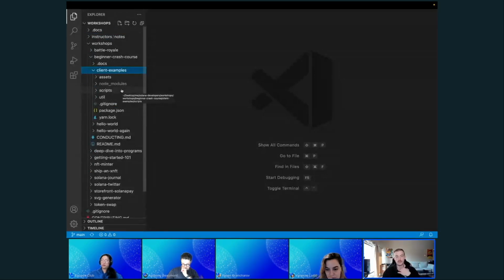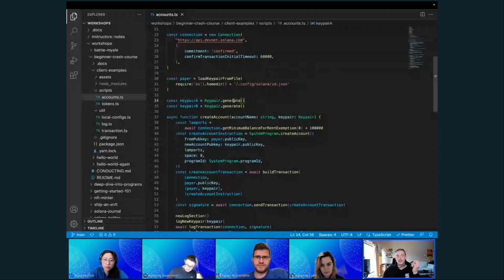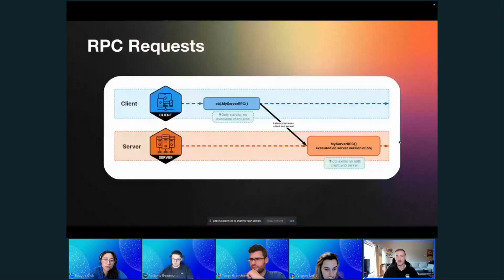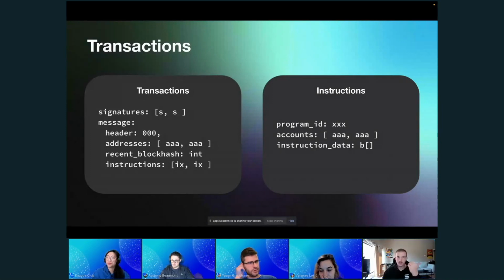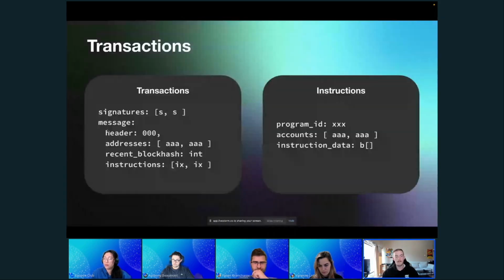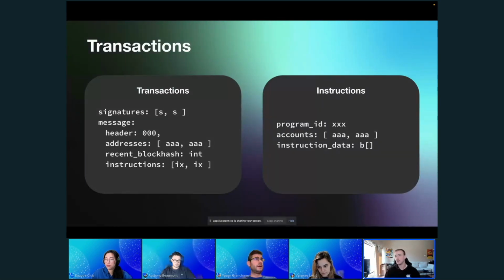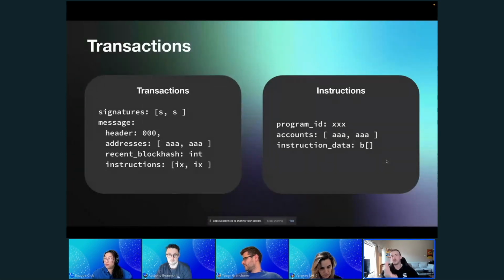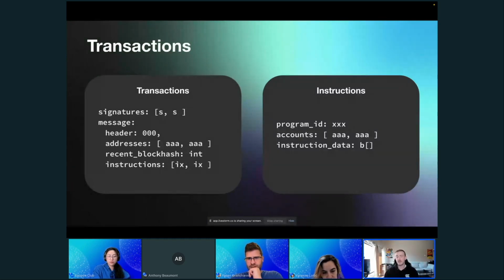[Part 3] Solana Crash Course - Transactions